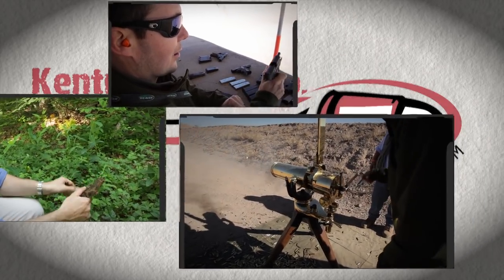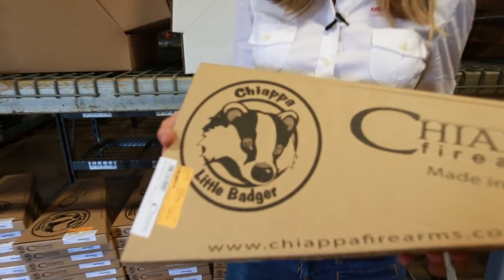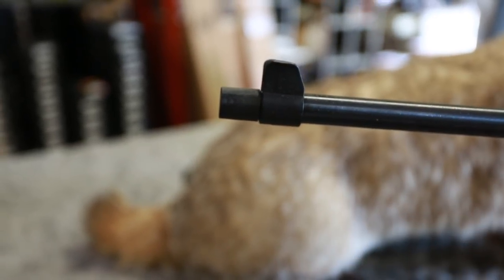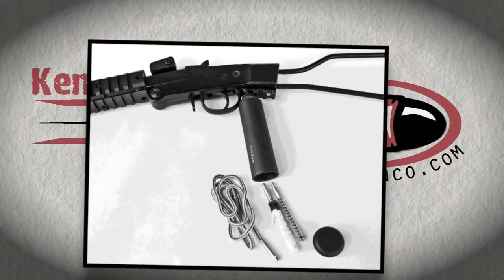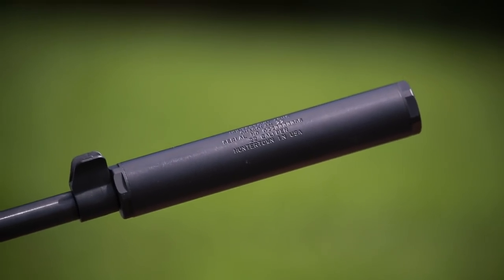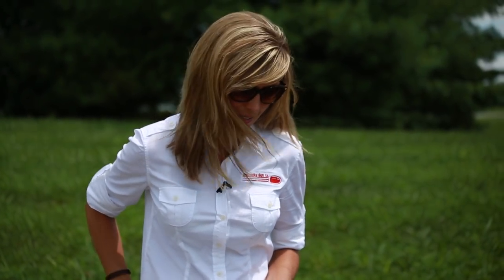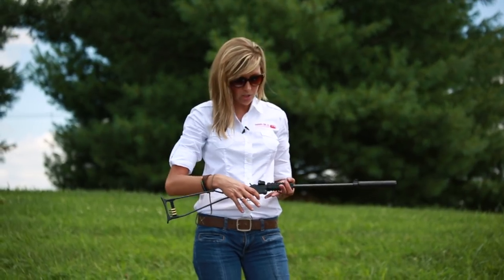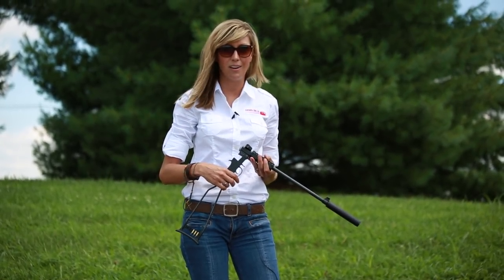Chiappa Little Badger 22 LR Folding Rifle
Tiffany unboxes and tries out the new Chiappa Little Badger in 22LR.  This new backpack/survival rifle is half the price of competitors' models and Tiffany covers the features of this must have item!